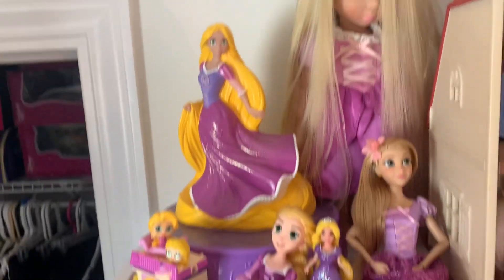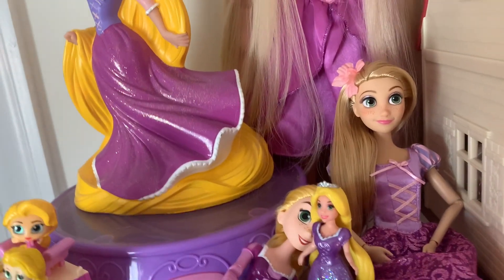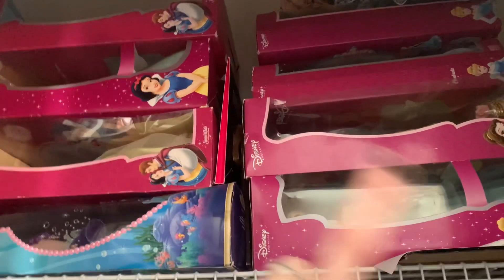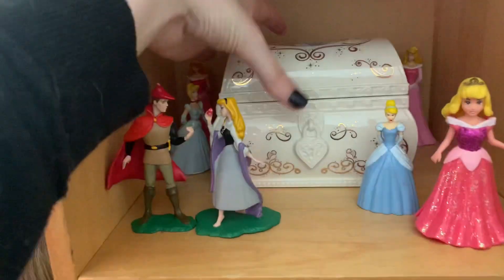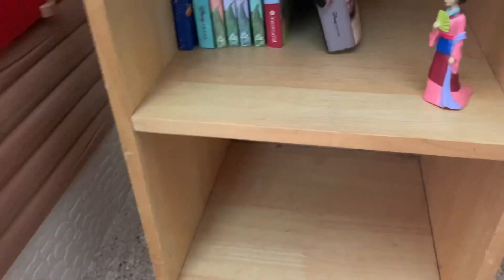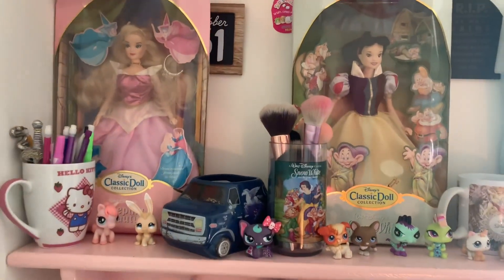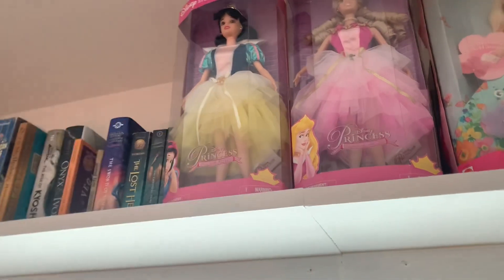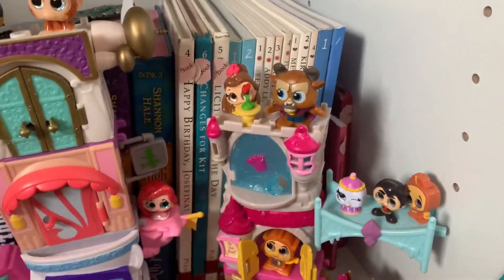my disney princess collection